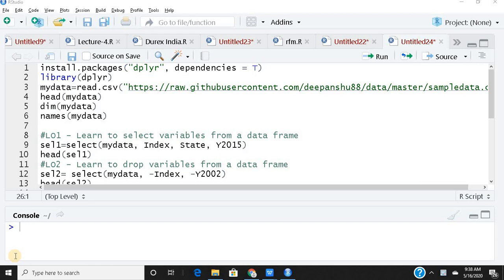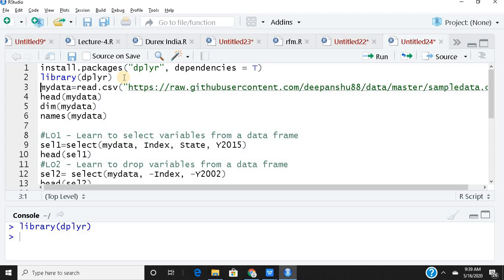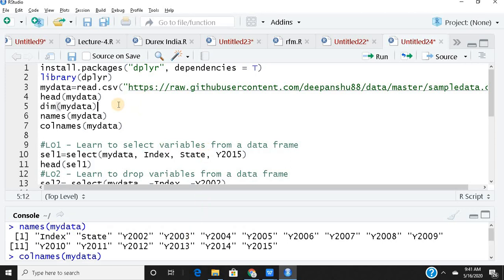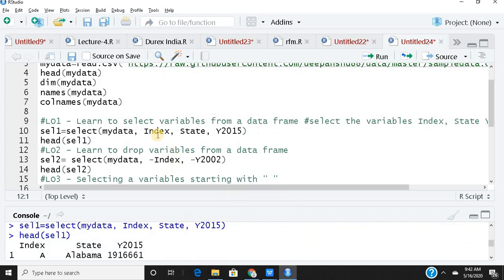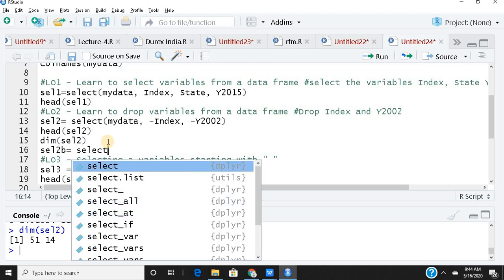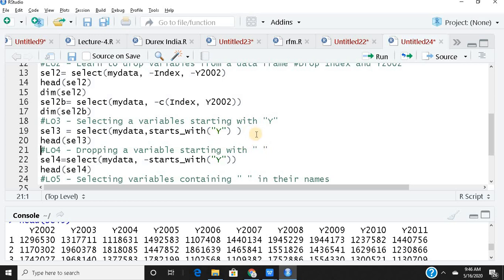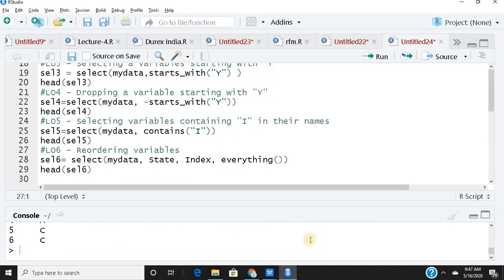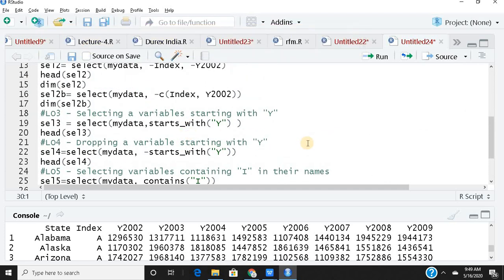dplyr::select( ) function in R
In this video, I will guide you through 6 ways of using the select ( ) function in R. We will learn how to select a few variables from our data set and we also learn to drop a few variables from our data set. We also will learn to select variables or drop variables based on certain other parameters as well.  I believe this is going to be the most comprehensive tutorial on the select ( )  function in DPLYR.